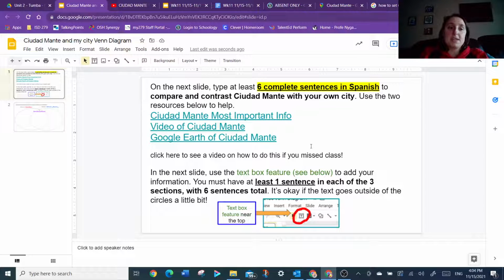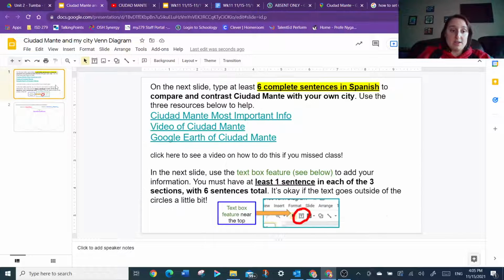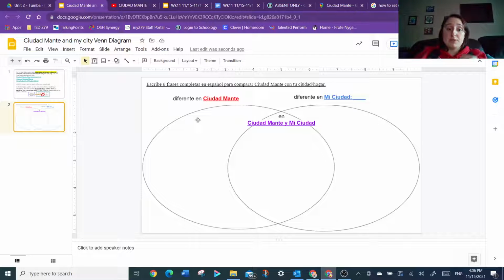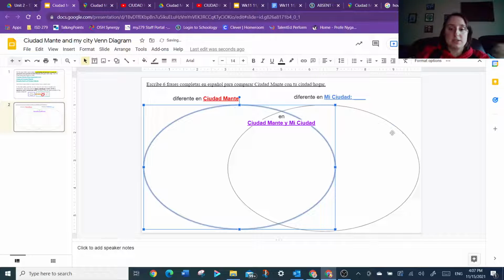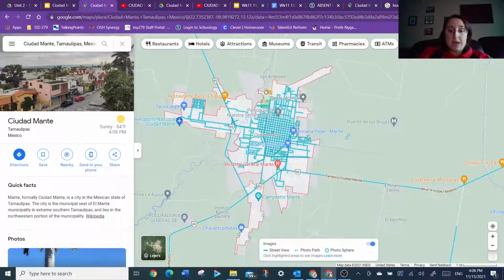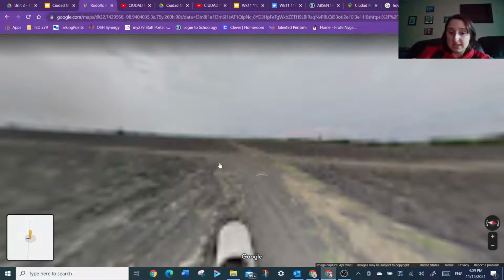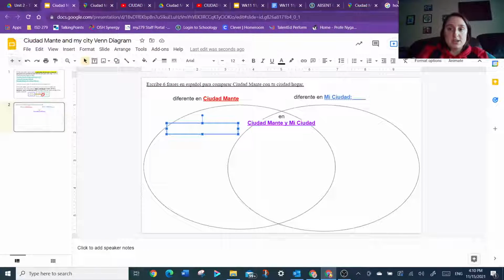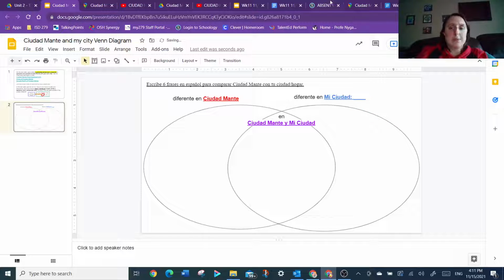Ciudad Mante Instructions